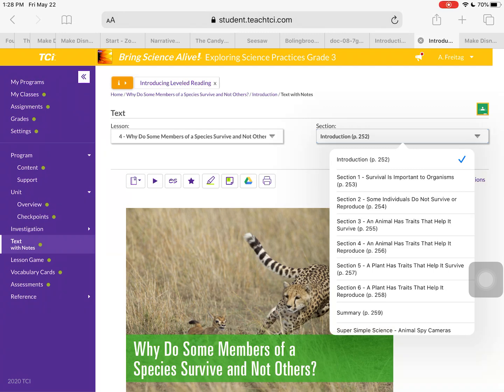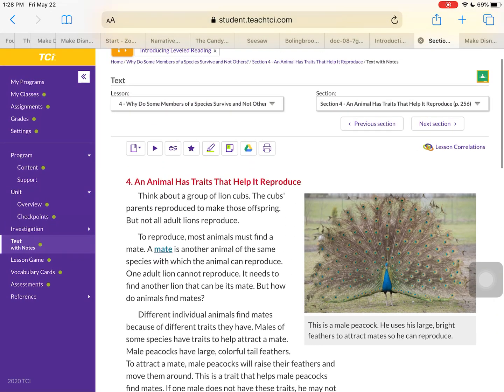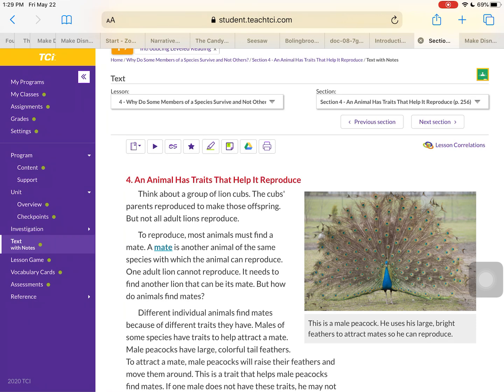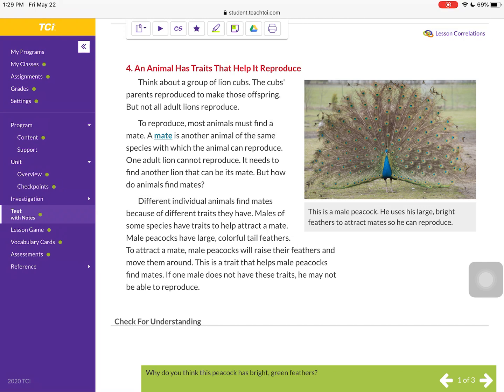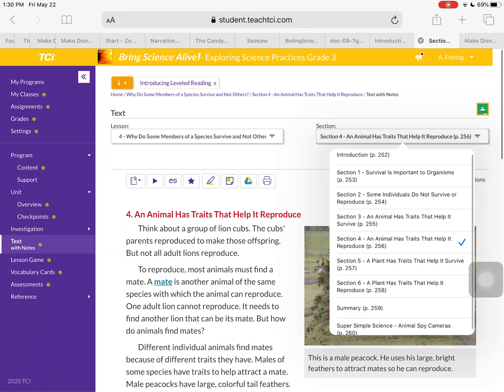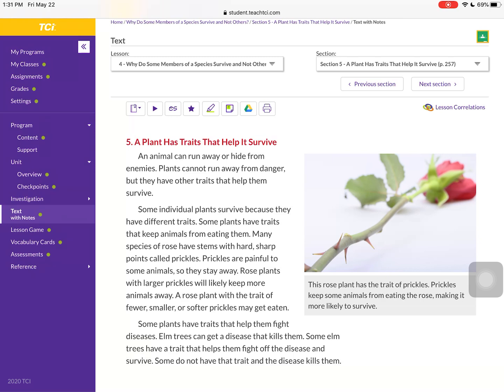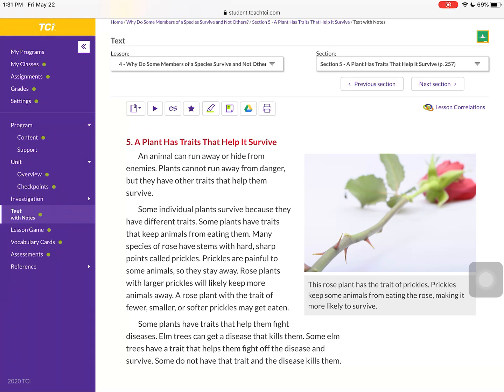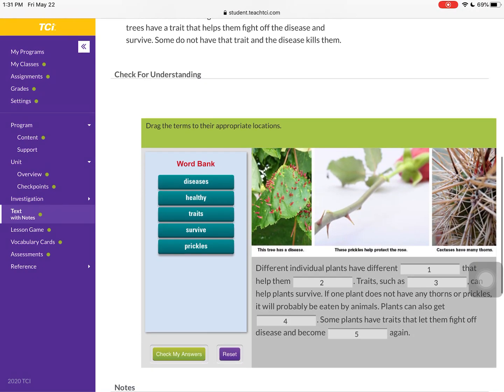TCI science-unit 4 -lesson 4-sections 4 & 5